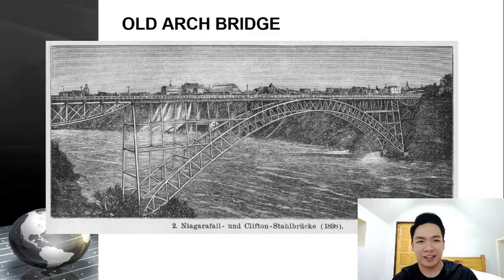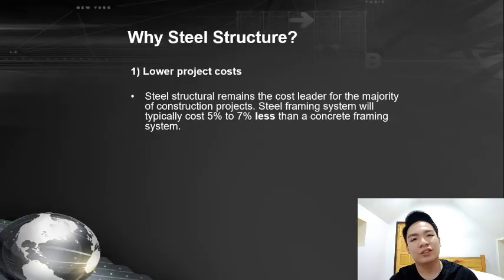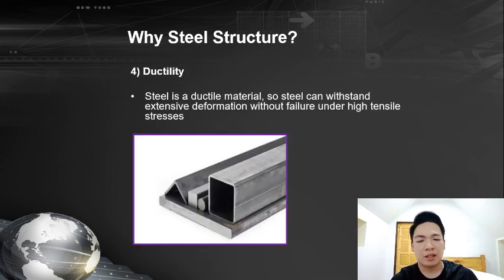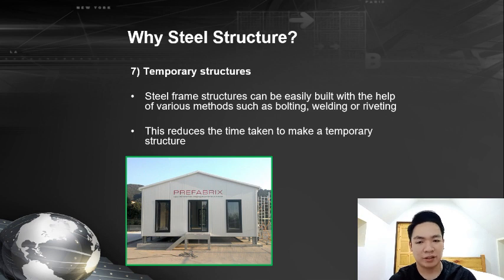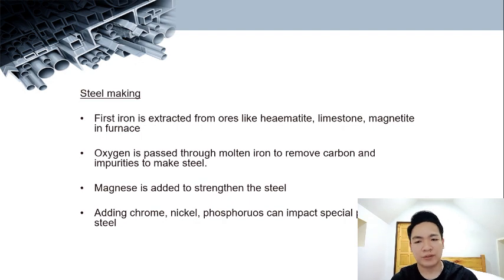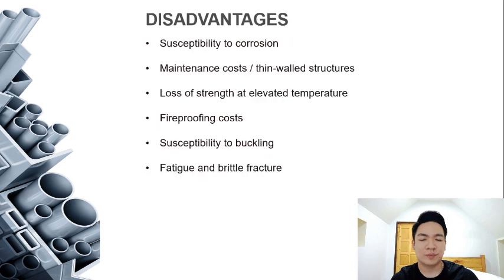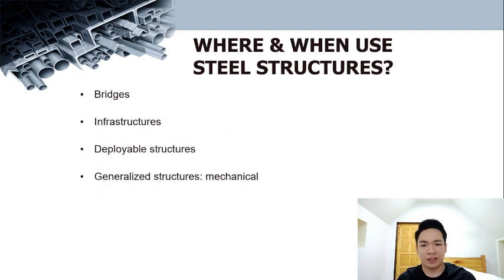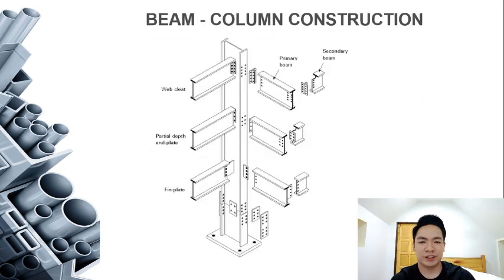DCC6223 Steel Structures Design Politeknik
DCC6262 Steel Structures Design Presentation